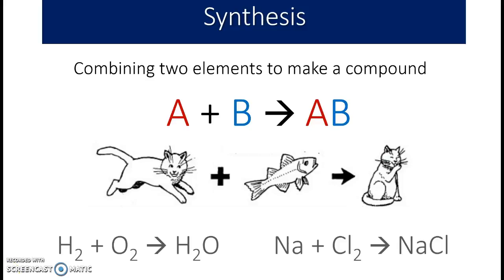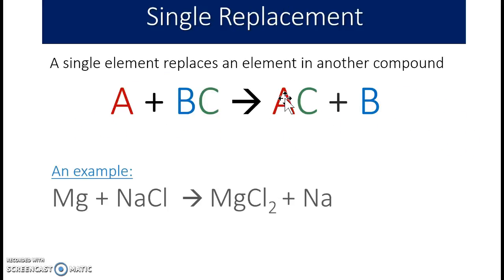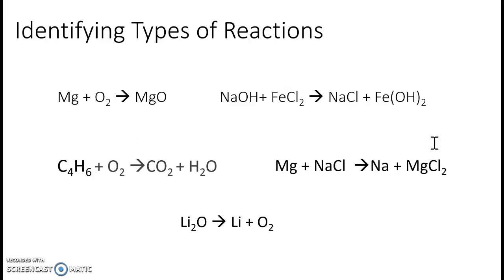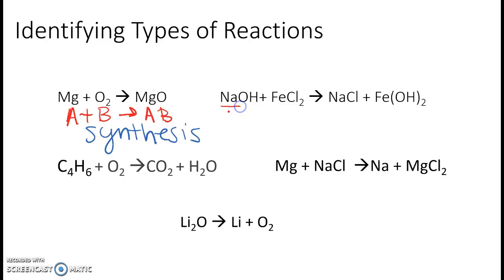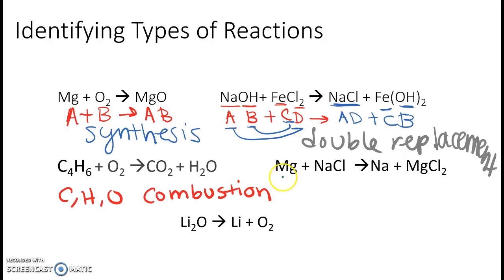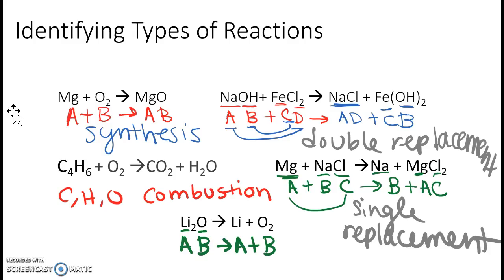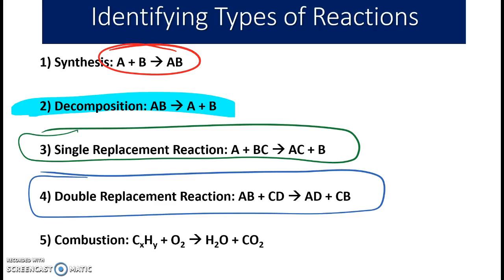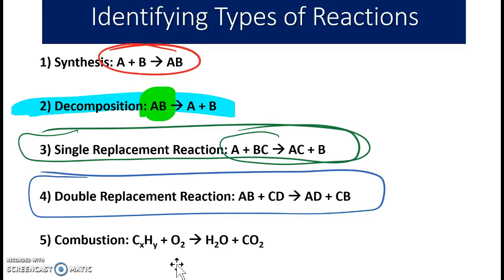Identifying Types of Reactions